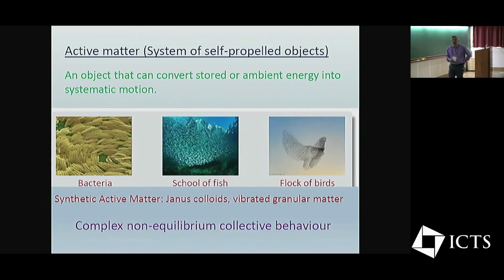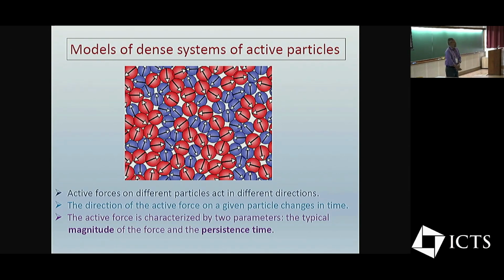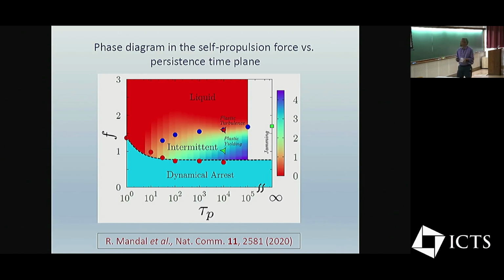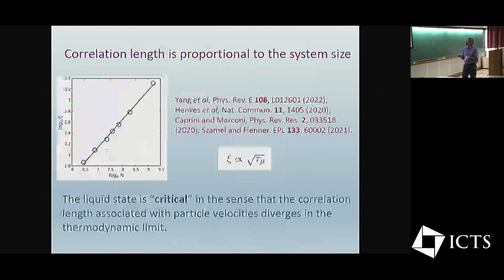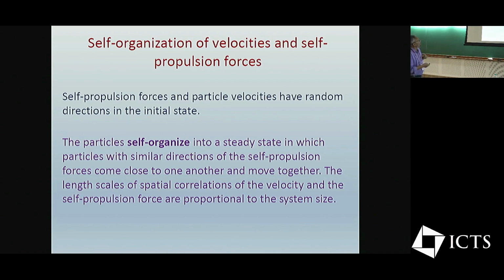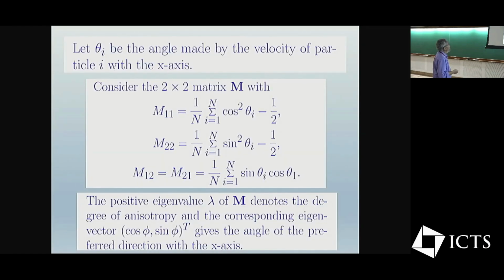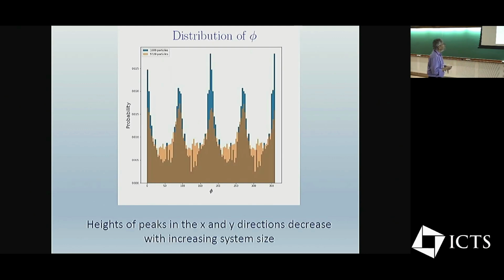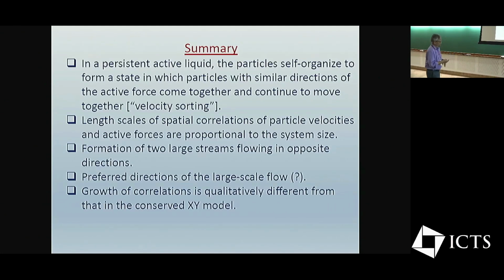Self Organization in a Persistent Active Liquid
Speaker: Prof. Chandan Dasgupta
Date:  December 16 - 20, 2024
Venue: ICTS, Bengaluru